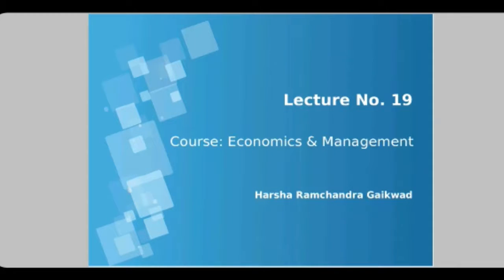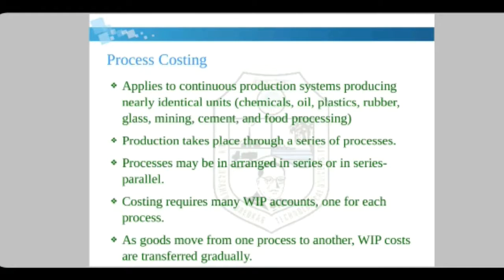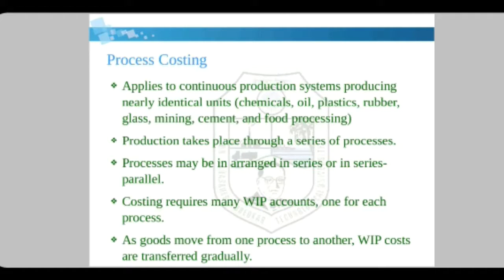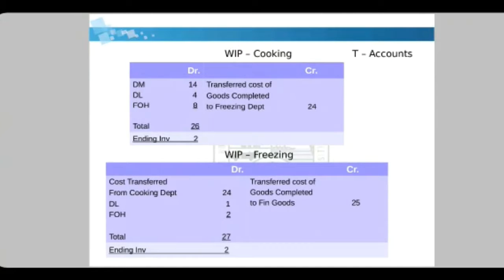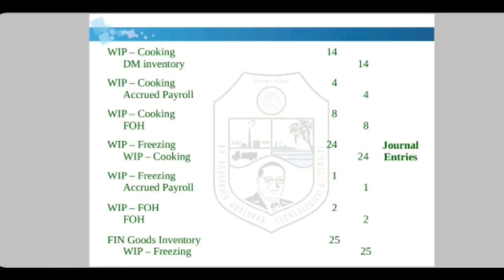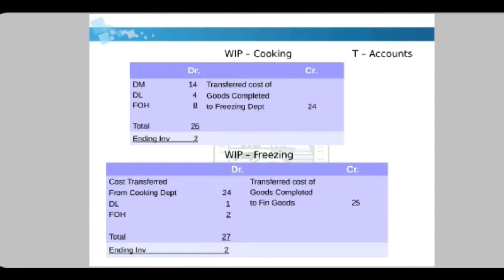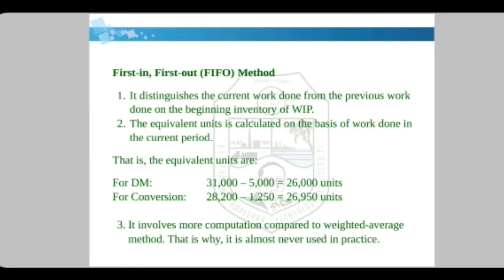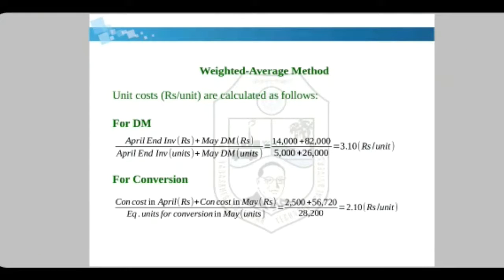Process Costing [Lecture No. 19]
It covers the topic of "Process Costing".